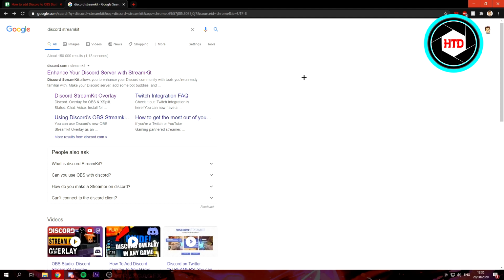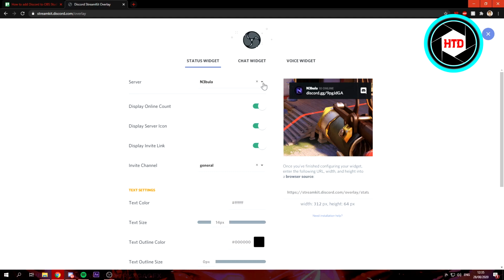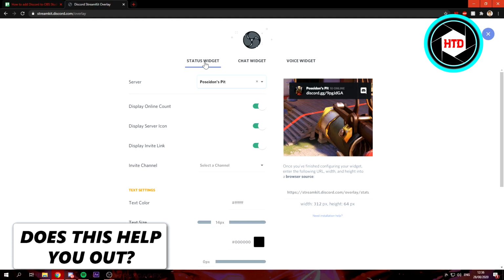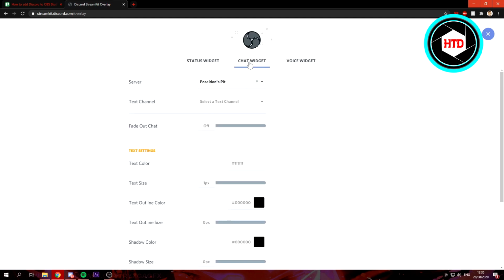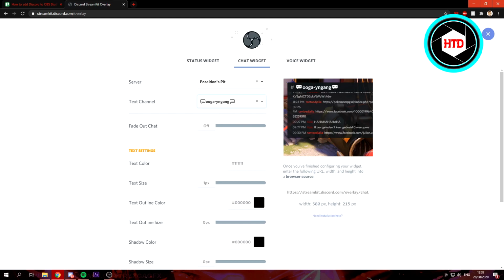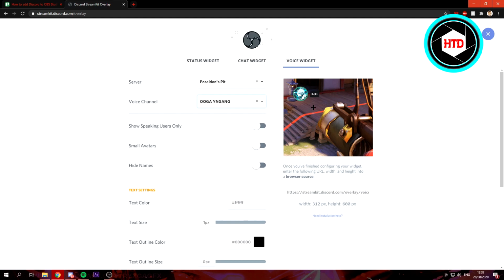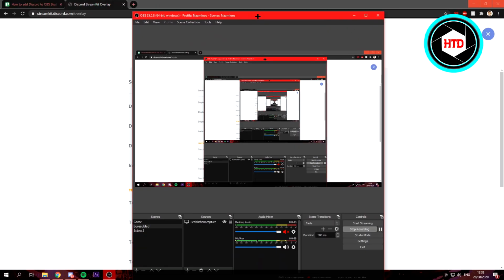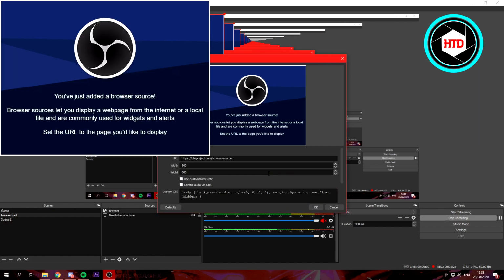How to add Discord to OBS Studio 2025!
Learn How to add Discord to OBS Studio 2025!

In this video I show you how you can add discord to obs studio. This is a simple step by step tutorial that shows you how you can easily connect the obs studio software to discord.